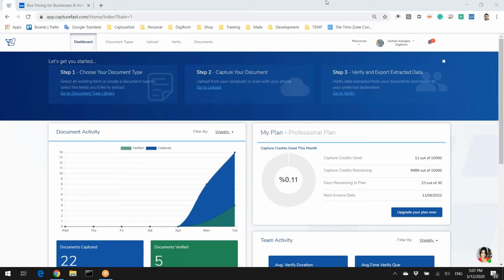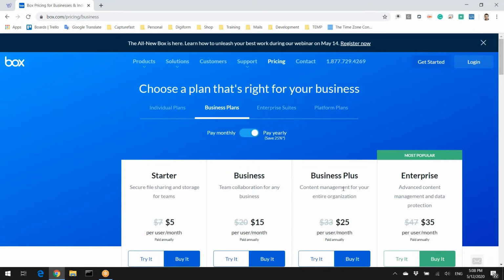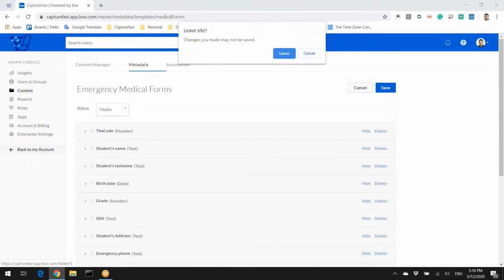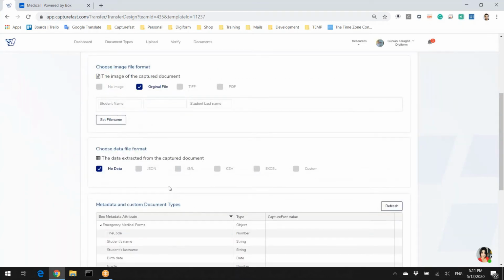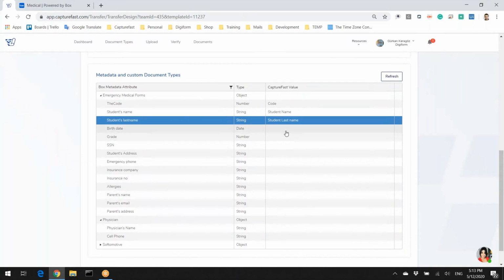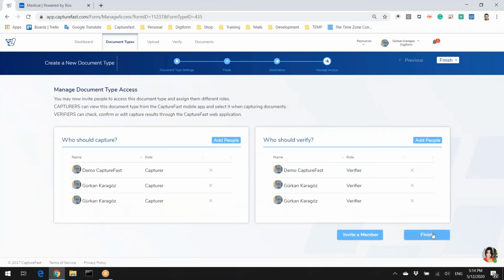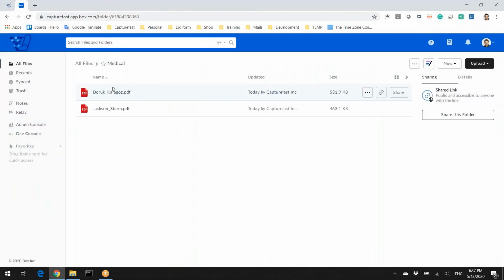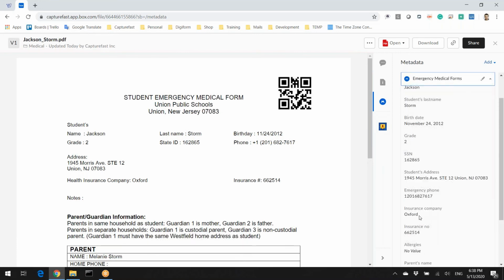Capturefast & Box integration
This is the training video for integration Capturefast & Box with metadata templates.